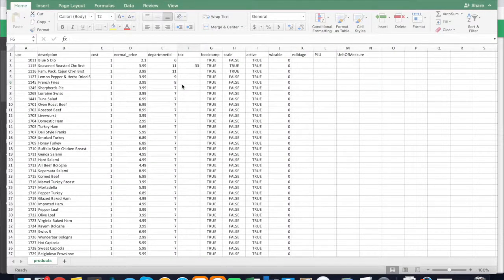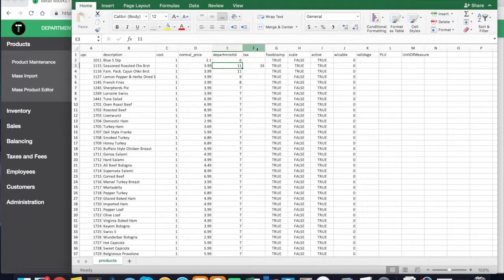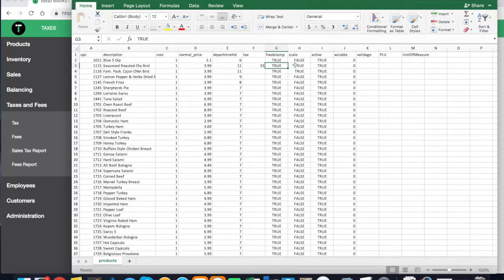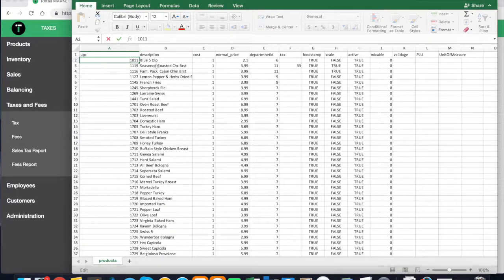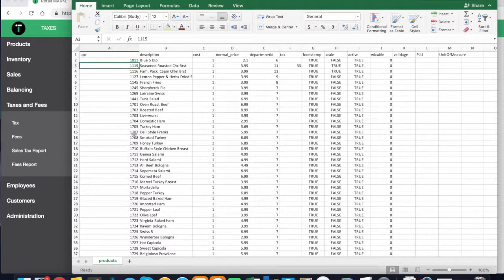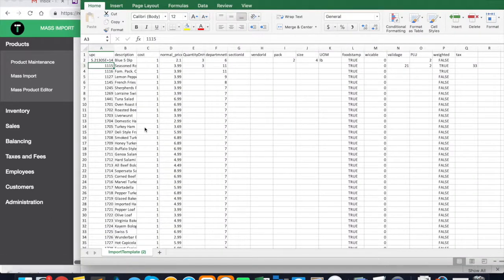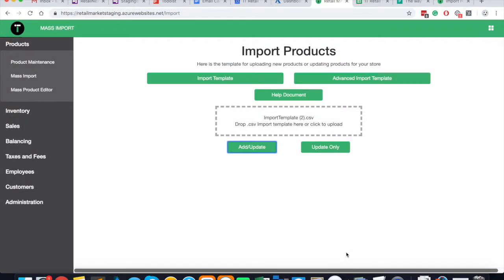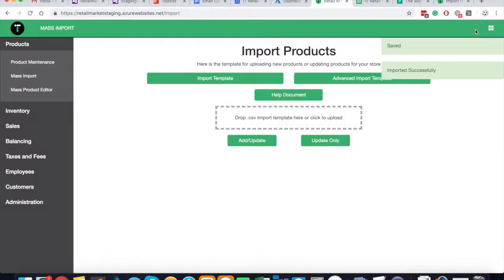Product Import for Retail Market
Mass import for Retail Market